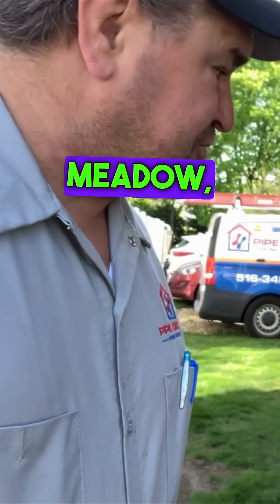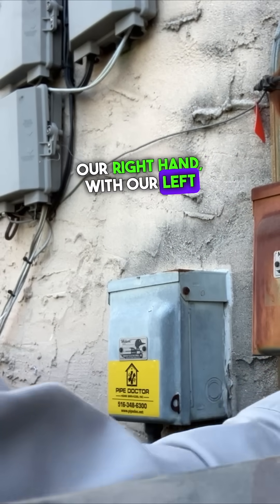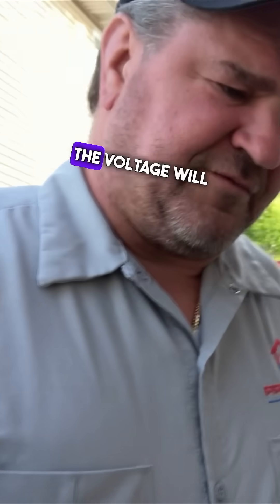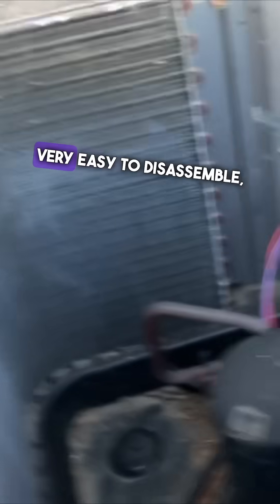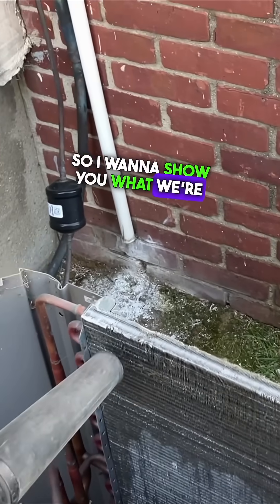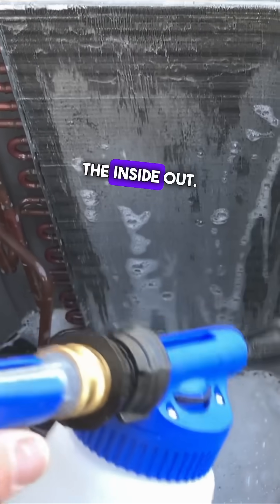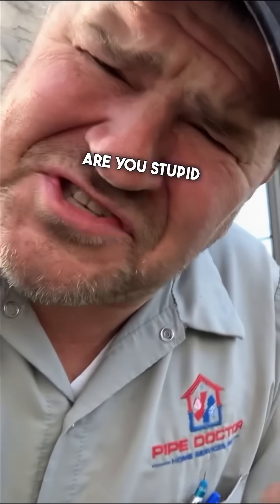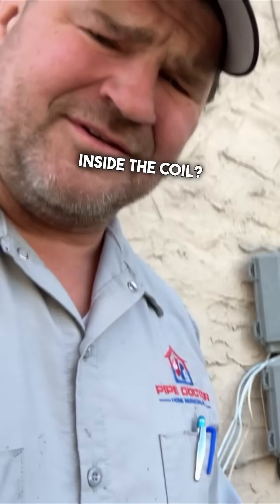This HVAC Maintenance Hack Could Save Your System (Most Techs Do It WRONG!)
Today in East Meadow, NY, Mikey Pipes walks you through the step-by-step cleaning of a rooftop Goodman condenser — the right way. From killing the power like a pro to blasting out debris with a Milwaukee leaf blower, we’re showing you how to clean a coil like a boss — and NOT like those other YouTubers spreading nonsense.

💥 If you're rinsing coils from the outside in — you're doing it wrong. Mikey Pipes sets the record straight.

⏱️ Chapters (for Shorts – use in description or comment pin):
0:00 Power OFF – safety first
0:08 Disassembling the panels
0:12 Dirt + coil brushing
0:16 Milwaukee leaf blower magic
0:21 Coil rinse — from INSIDE out (not outside in!)
0:27 Final thoughts + HVAC YouTuber roast 😤